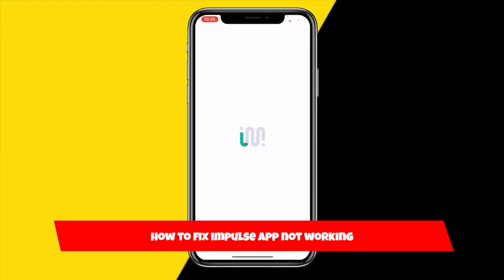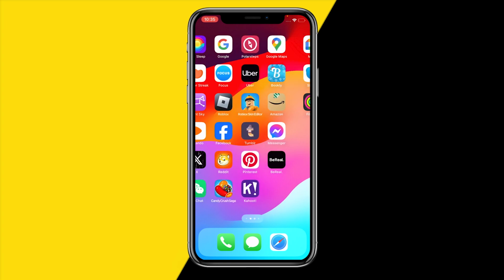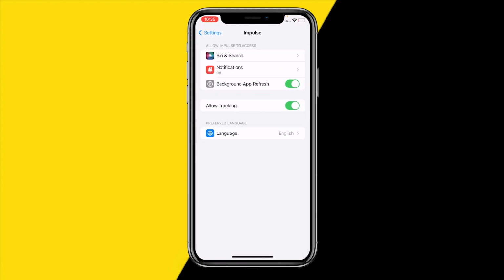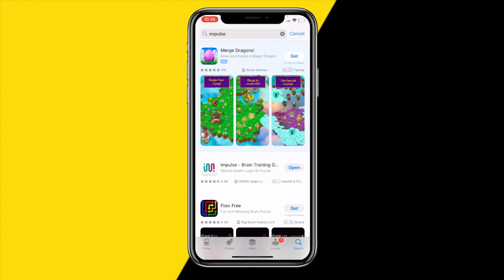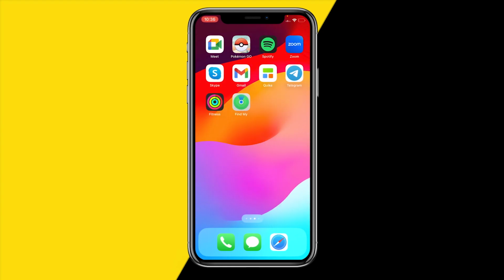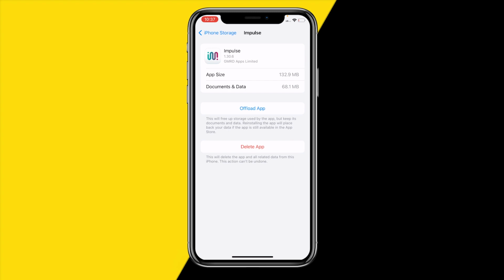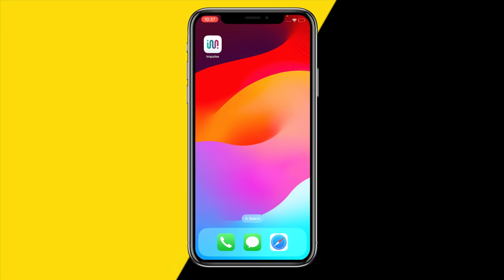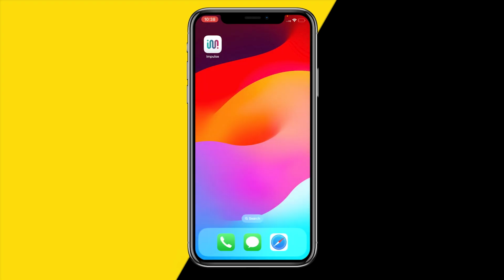How To Fix Impulse App Not Working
How To Fix Impulse App Not Working - Full Tutorial

👉 In this video we are going to show you how you can fix if the Impulse app is not working.